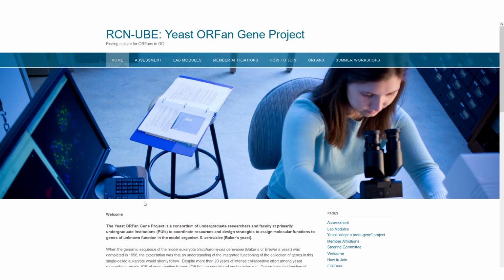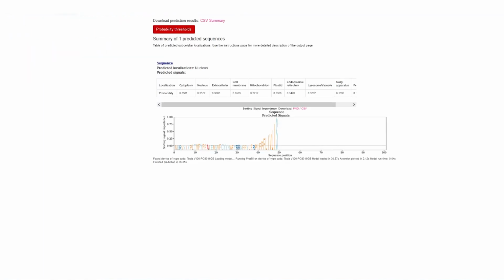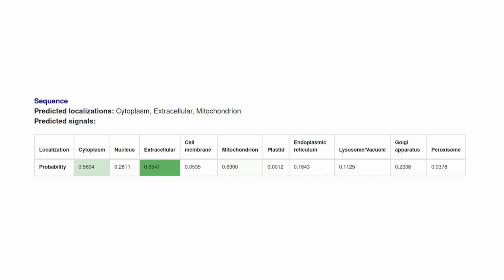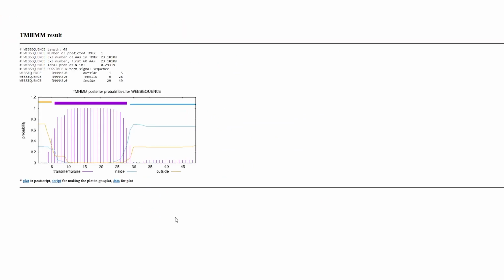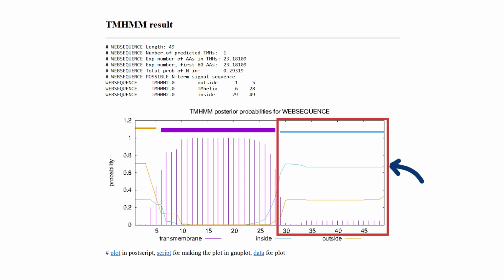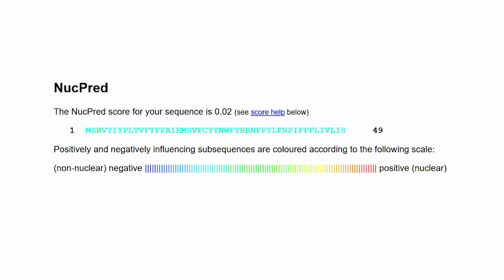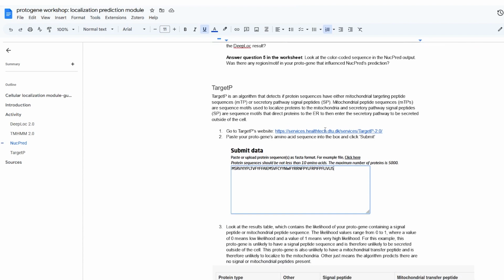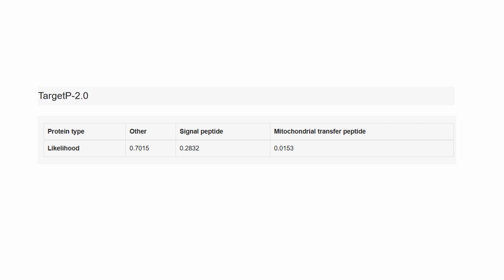cellular localization | 2023 evolution workshop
This video does a walk through of the 'adopt a protogene' cellular localization module, which provides instructions to predict protein localization from amino acid sequence and to identify sequence or structure motifs important for predicting localization using online prediction tools including DeepLoc, TMHMM, NucPred and TargetP.

00:00 finding modules on website
00:30 DeepLoc
03:26 TMHMM
05:23 NucPred
07:03 TargetP